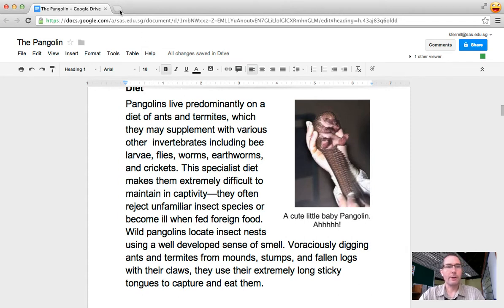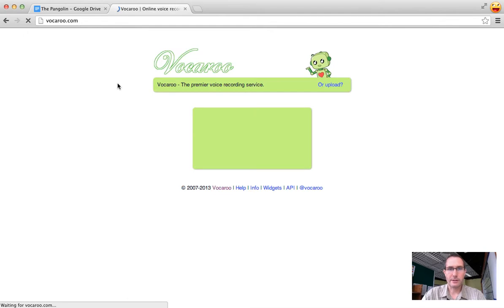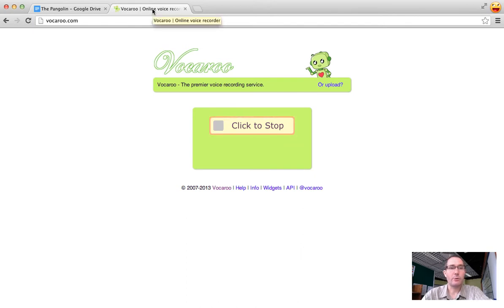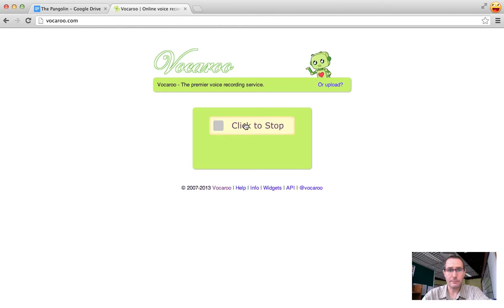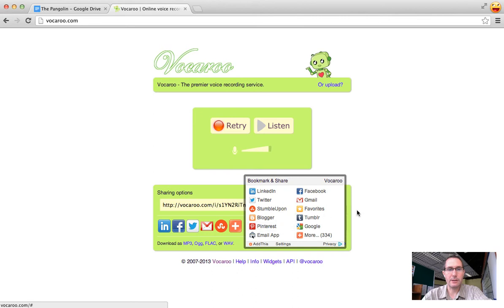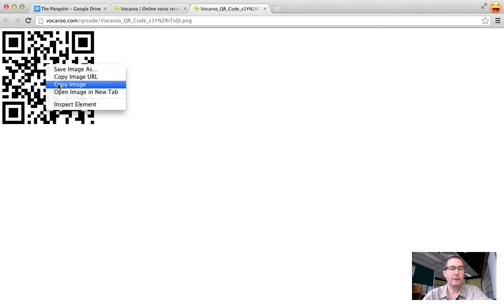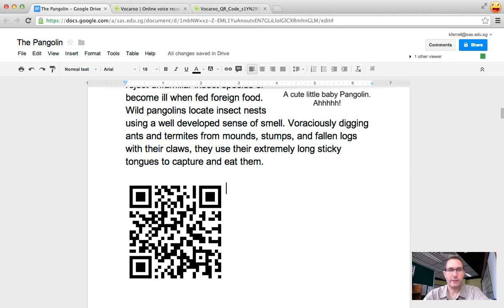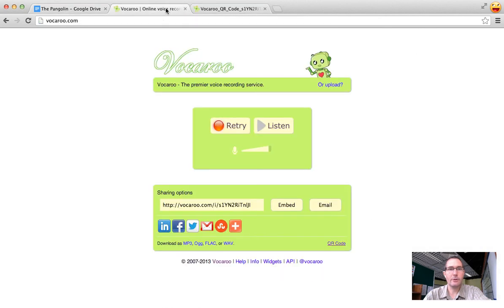Vocaroo, QR Codes and Google Docs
Learn how to easily record your voice, generate an accompanying QR Code and place it in your Google Doc for interactive Reports.